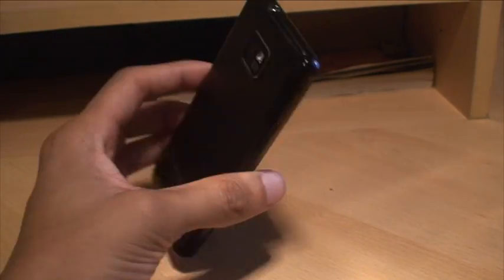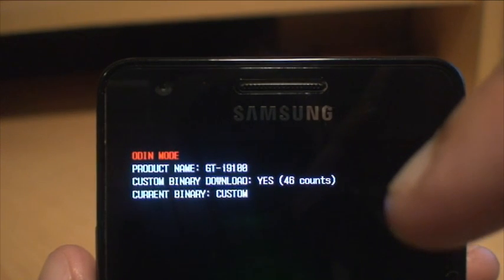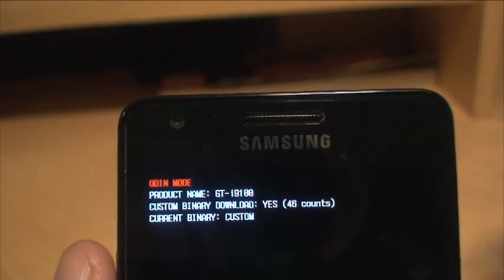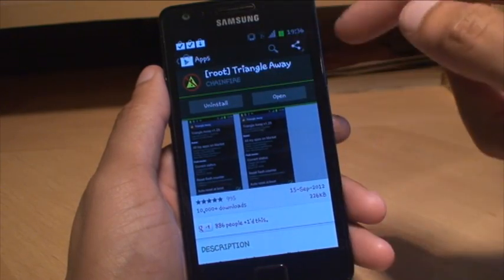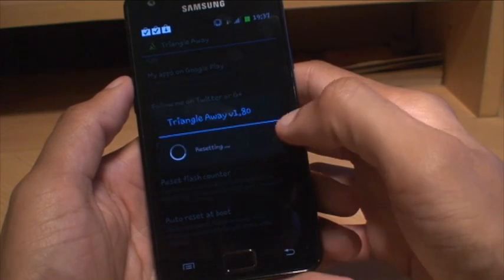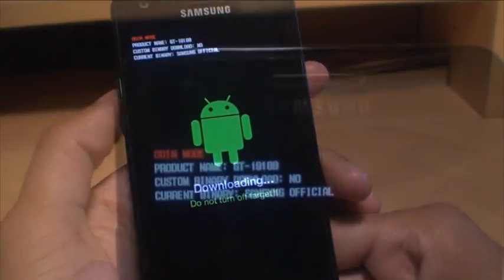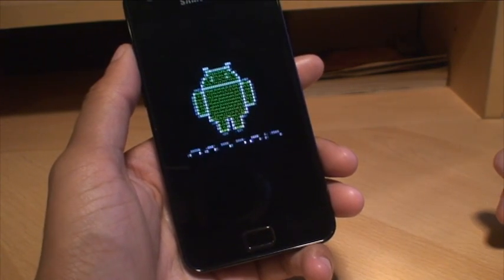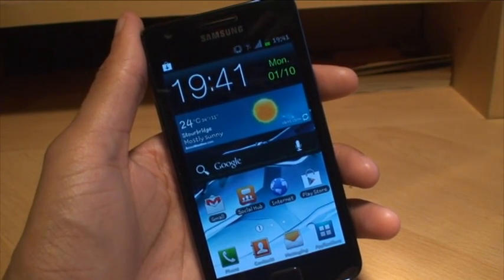How to Remove Yellow Triangle / Reset Binary Flash Counter on Samsung Galaxy S2 SII GT-i9100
We Take a look at how to remove the yellow triangle on bootup and also reset the binary flash counter on a Samsung Galaxy S2 SII GT-i9100 using the [root] Triangle Away app from chain fire who is from xda developers

You normally get the yellow triangle and the binary counter also changes once you have rooted and flashed your galaxy S2 SII GT-i9100